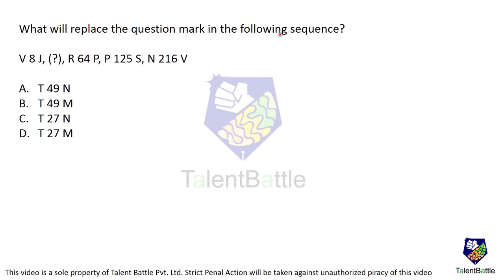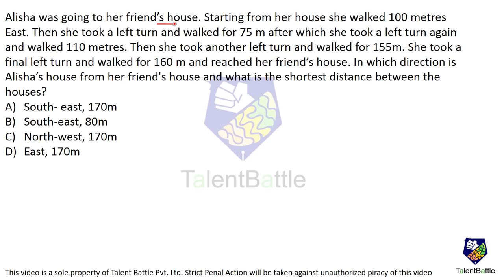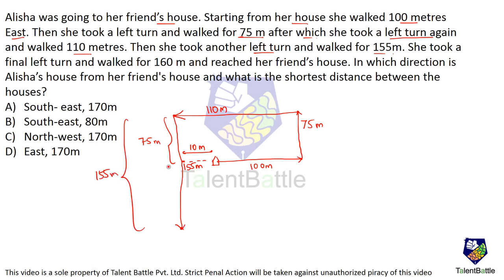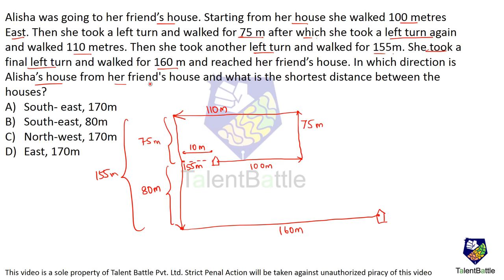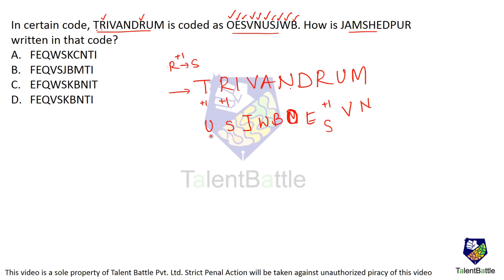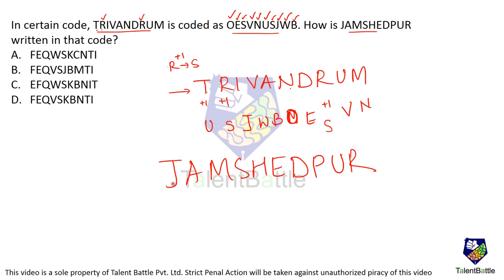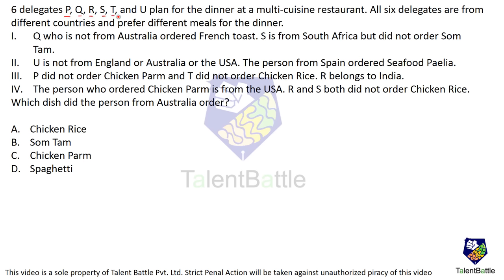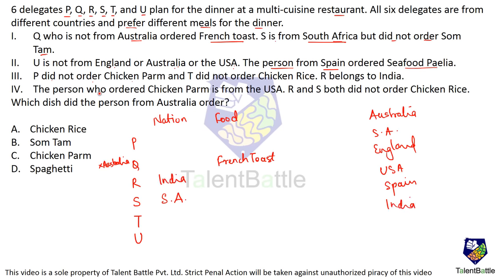Goldman Sachs Logical Reasoning Previous Year Questions!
This video will help you understand some of the questions of the Logical Reasoning Section from the assessment conducted by Goldman Sachs in the month of Aug 2020.